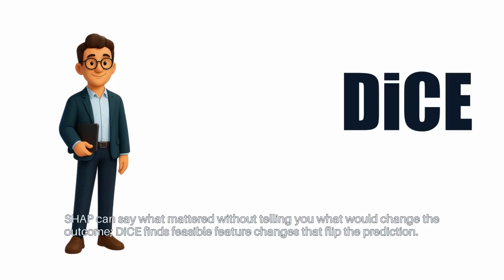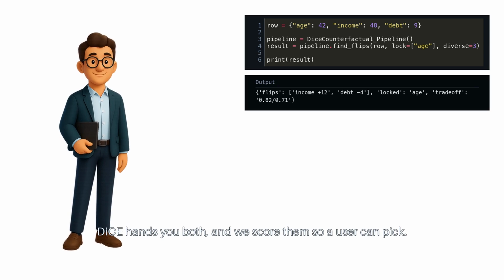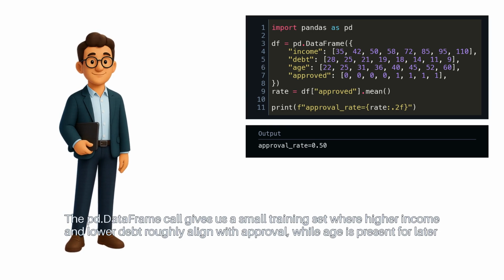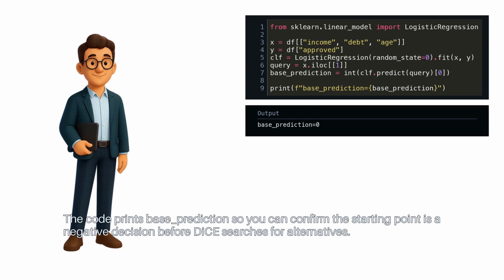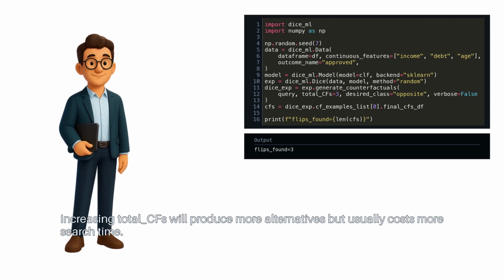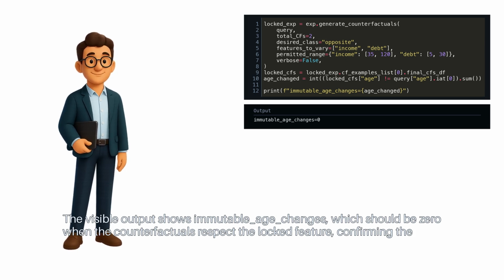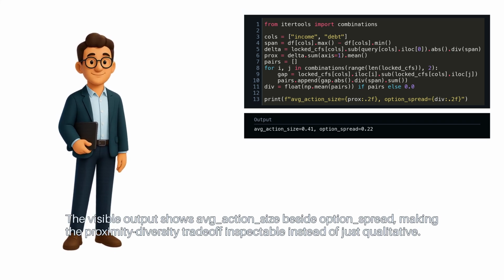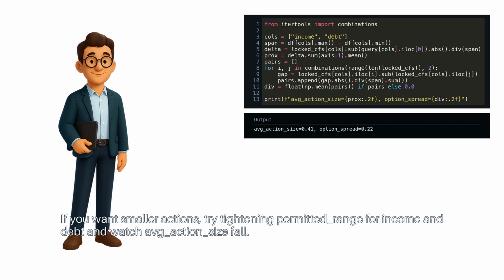Counterfactual Explanations with DiCE in Python: Find What Flips a Prediction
DiCE counterfactual explanations: generate actionable, prediction‑flipping suggestions that go beyond SHAP feature importances.
Learn a compact workflow to train a LogisticRegression, lock immutable fields, produce feasible counterfactuals, and rank options by proximity and diversity so users get concrete next steps.
Hands‑on code uses pandas, scikit‑learn (LogisticRegression), and dice_ml/DiCE to build, constrain, and score counterfactuals for loan decisions.